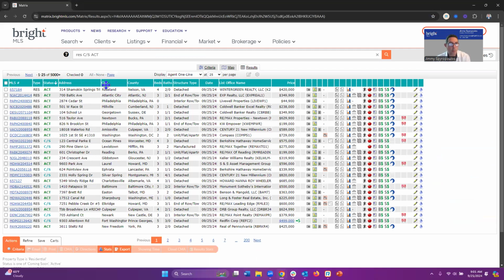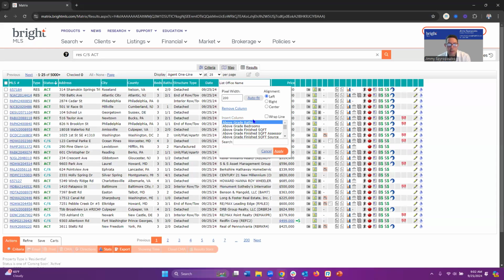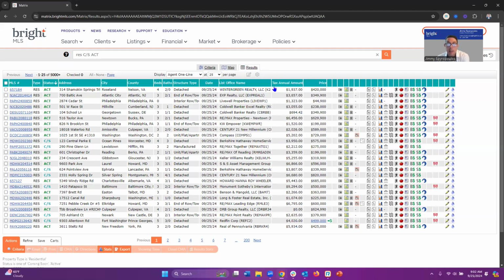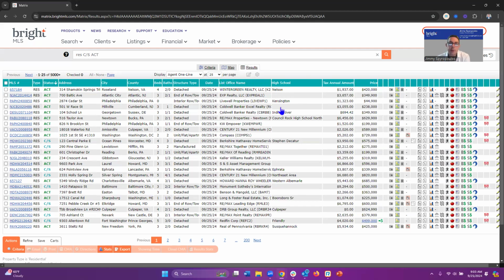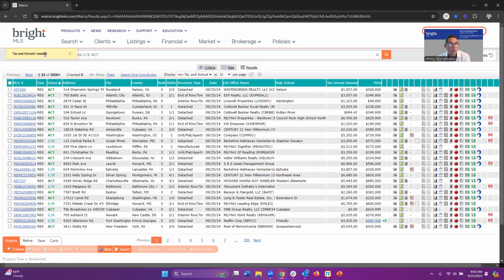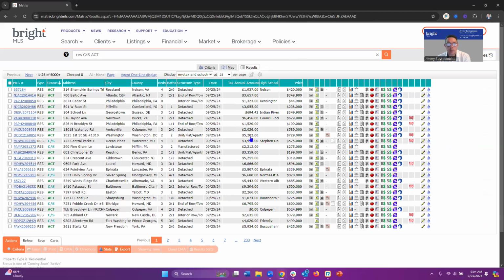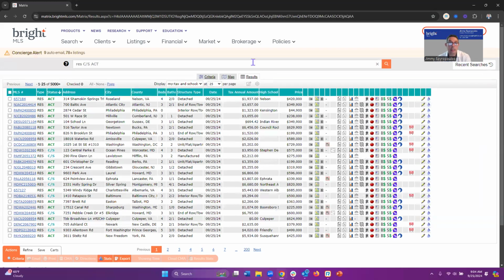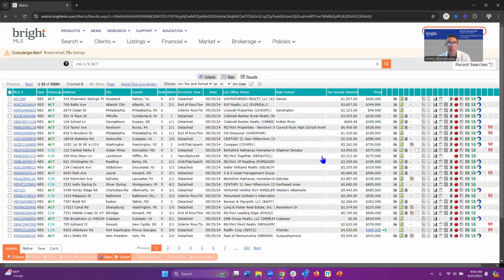Create Custom Displays | Bright MLS